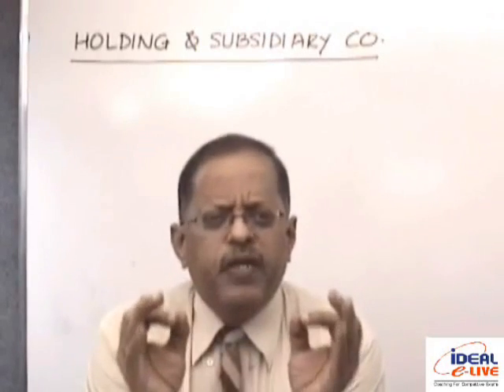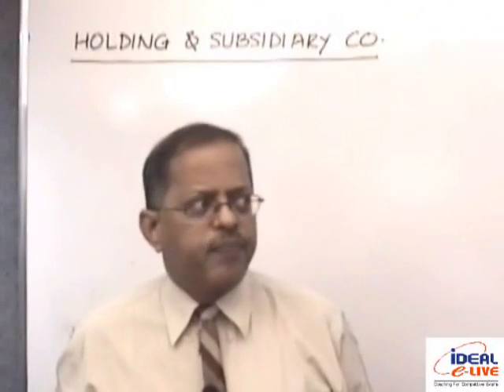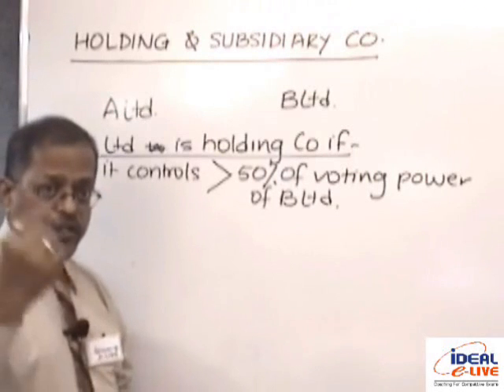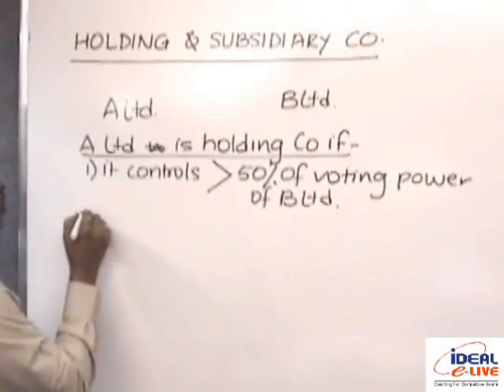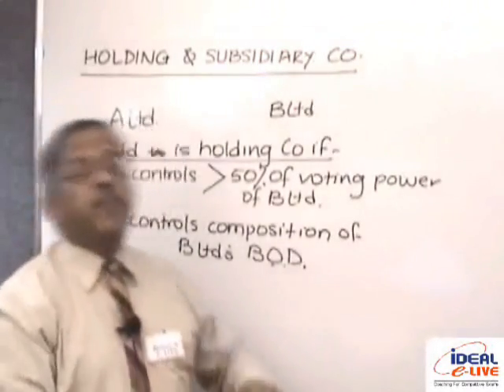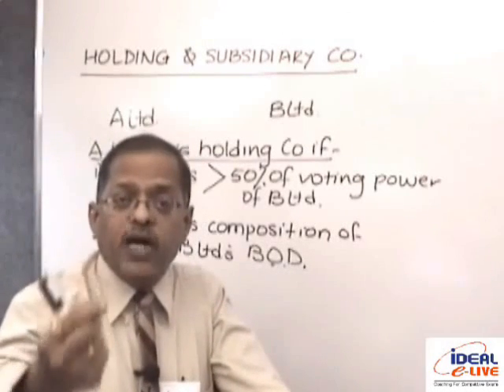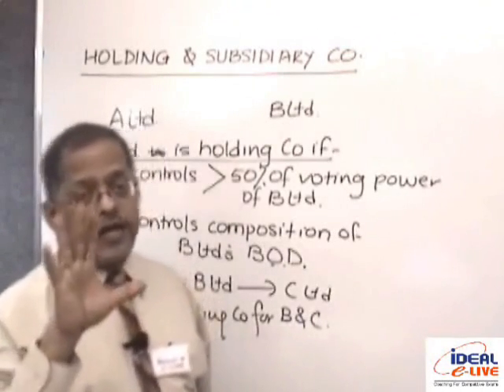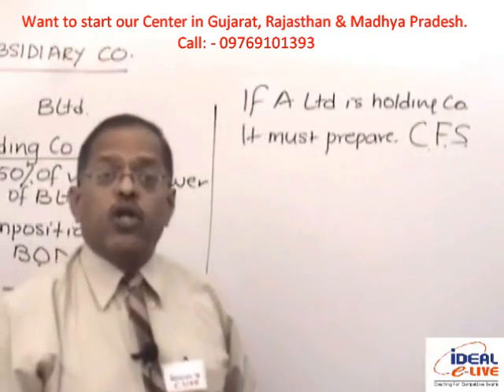CA Final Demo. Lectures by Ideal E - Live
PROF. JAGDISH WALAWALAKR.
B.COM. (HONS.), L.L.B., F.C.A., A.C.S.,
30 YEARS TEACHING EXPERIENCE IN COACHING FIELD.
MAHARASHTRA CLASS OWNER ASSOCIATES - PRESIDENT.